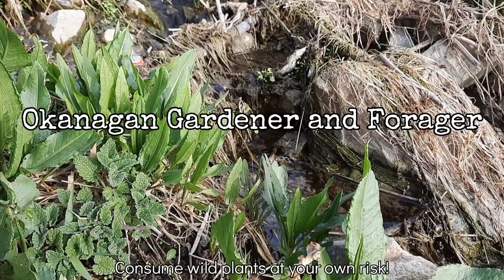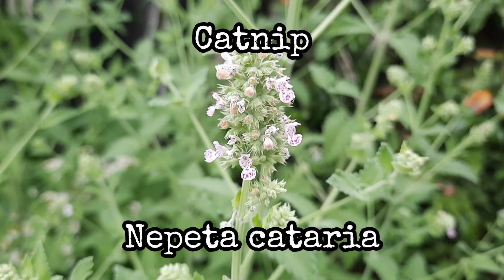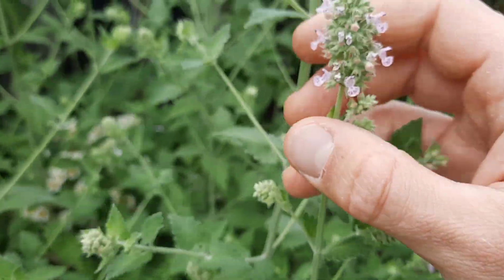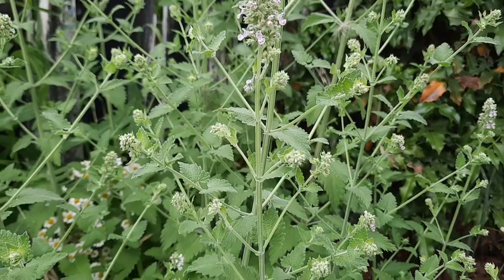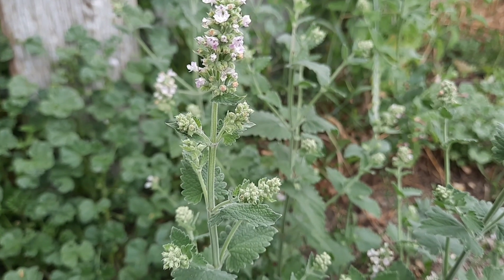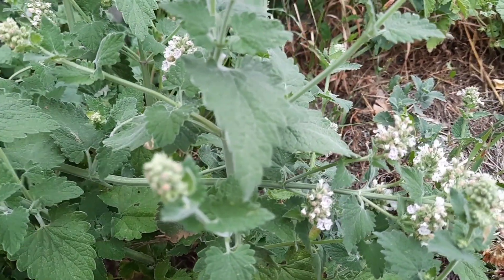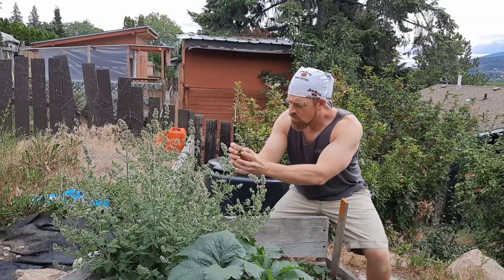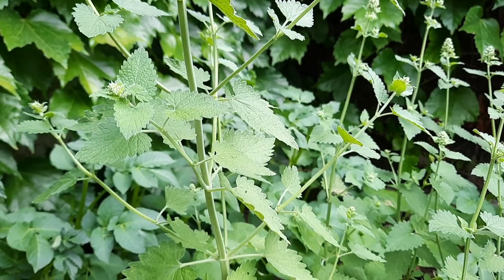Catnip - It's Not Just for Cats - ID, Edible and Medicinal Uses, How to Use It and More!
Catnip - Nepeta cataria

Catnip is an edible and medicinal plant with a long history of cultivation dating as far back as Roman times. It can very found growing in gardens and is often considered a weed. I like to have it around for a number of different reasons. I get visited by my old meathead friend in this one to discuss some reasons why I like catnip.

Catnip is know for its effect on cats, and it has been used by humans medicinally since Roman times.

Identification of Catnip

Catnip is a perennial herb which grows from a taproot. It has a square stem, is covered with fine white hairs, and has leaves that are heart shaped, coarsely toothed, green on the top and greyish green underneath, and catnip smells minty and a little musty. The flowers of catnip are whitish pink with purple spots and form clusters near the tips.

Catnip Has Medicinal Uses

Catnip has been used to relieve flatulence, nausea, diarrhea, upset stomachs, and other digestive problems, relieve anxiety, and catnip is considered soothing to the nervous system and said to help with insomnia. It is gentle and has been given to young children. Catnip has also been used to relieve headaches and catnip can affect cats but there are no cats on catnip in this video.

References

Millard, Elizabeth. Backyard Pharmacy: Growing Medicinal Plants in Your Own Yard. Quarto Publishing Group USA Inc. 2015.